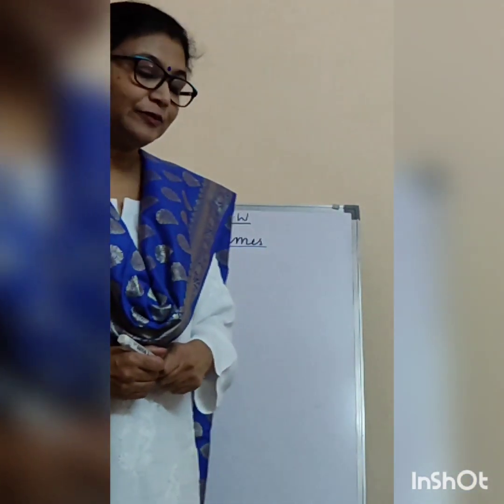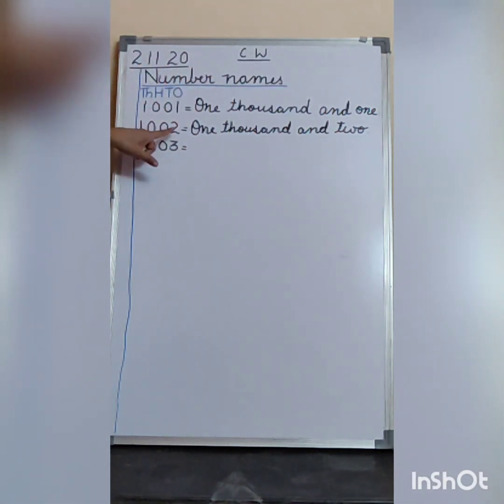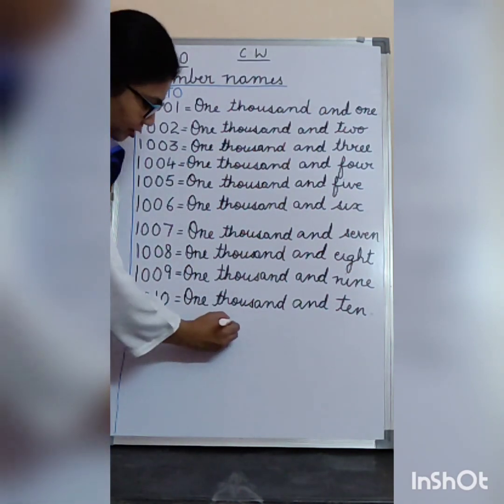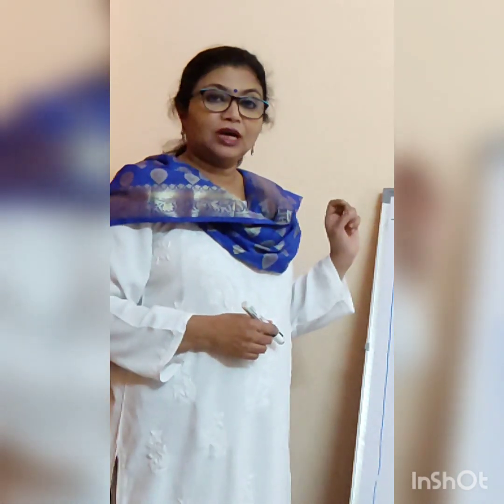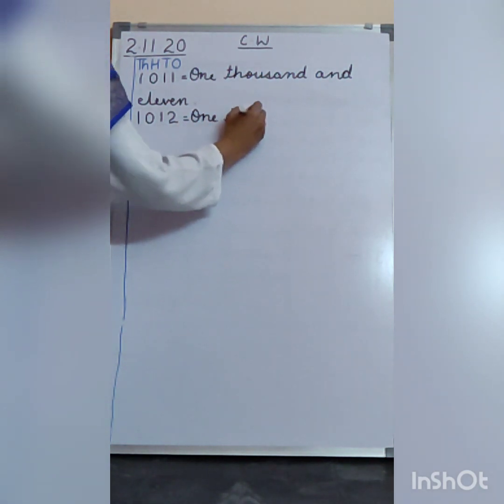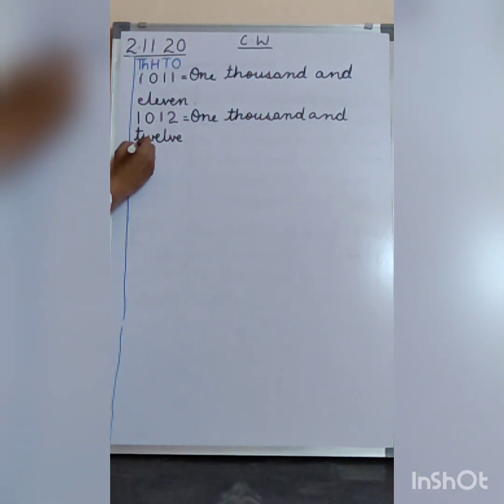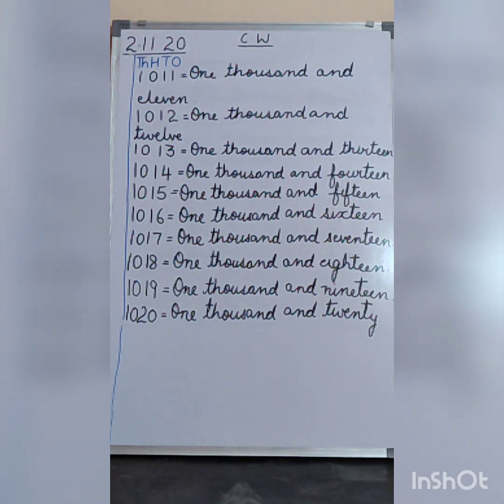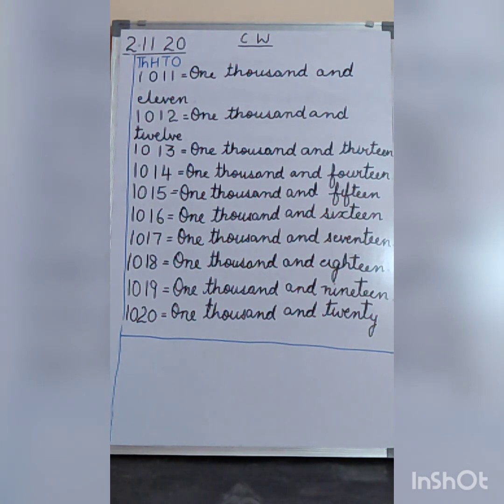Mathematics- Number Names Part 1: Mrs. A. Kochar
Write number names